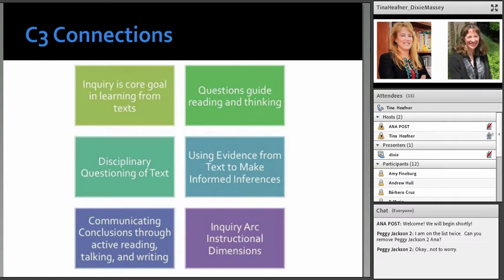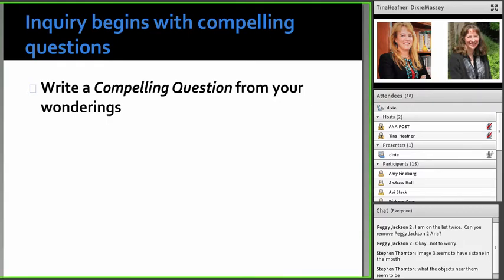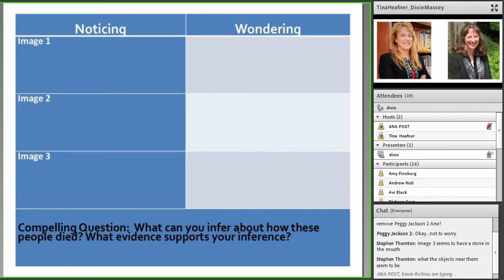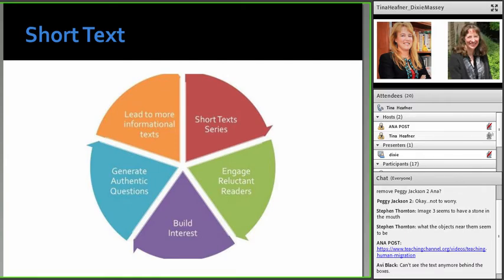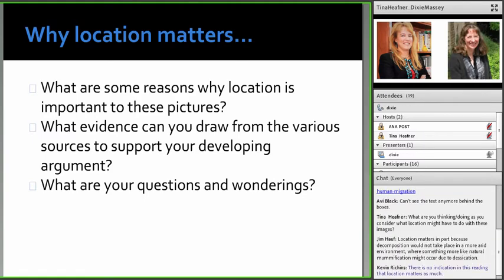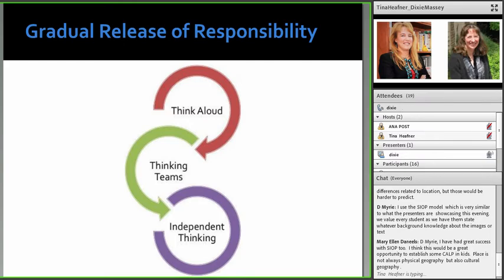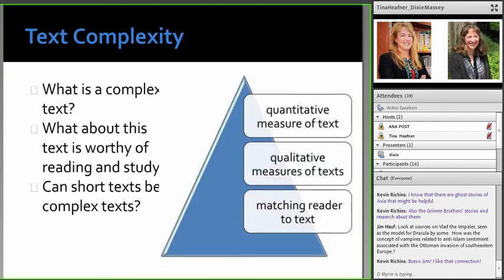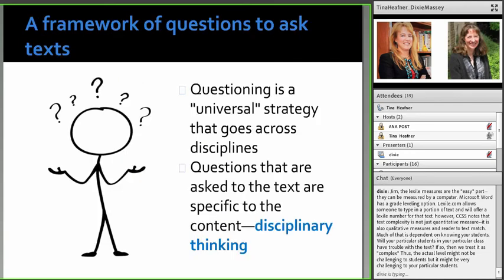Informational Text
This webinar and investigation will identify ways to tap into informational texts that make texts readable, engaging, inviting, and at an appropriate level of complexity for each grade band. The presenters will focus on four strategies that promote the vision of complex text integration defined in the crossover of the Common Core State Standards and the College, Career, and Civic Life (C3) Framework. Reading as a form of inquiry will be at the heart of this investigation as presenters describe four different ways to use informational text to support inquiry: visual inventory, chunking/short texts, close reading, and exploration of multiple sources. The presenters will use these applications to explain steps toward increasing text complexity.